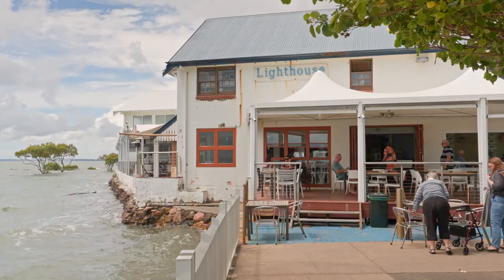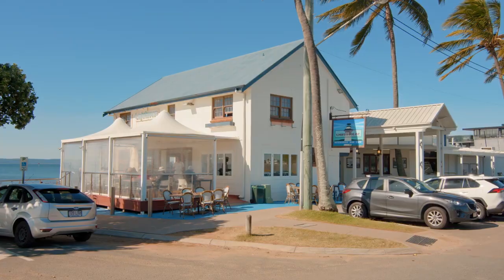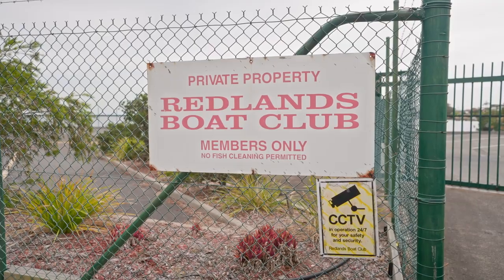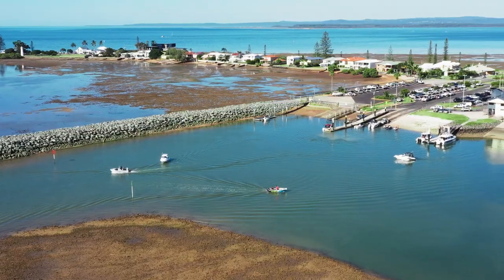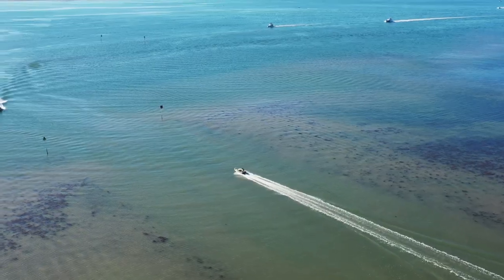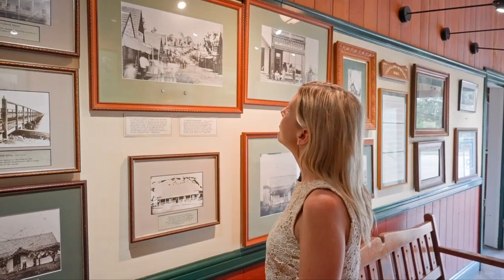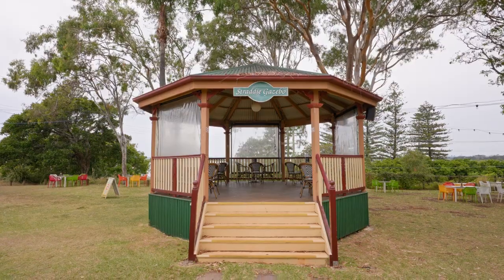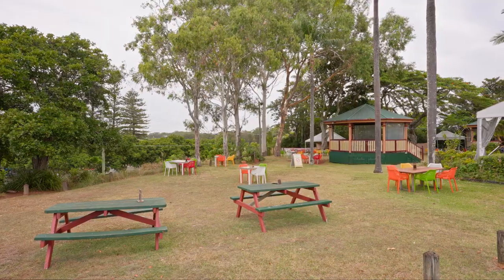Freedom Property Presents Cleveland Point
🌅🏡 Discover the coastal paradise of Cleveland Point with Freedom Property! Nestled along the shores of Moreton Bay, this waterfront suburb offers breathtaking bay views and a laid-back lifestyle that's hard to beat. From its sandy beaches and scenic walking trails to its bustling cafes and restaurants, Cleveland Point is the perfect place to call home. Explore the neighbourhood and find your dream waterfront home today! FreedomProperty GemmaCoady ClevelandPointLife BaysideLiving 🏡🌴